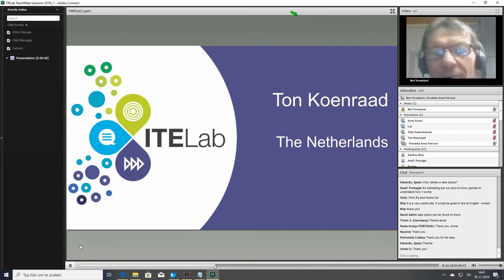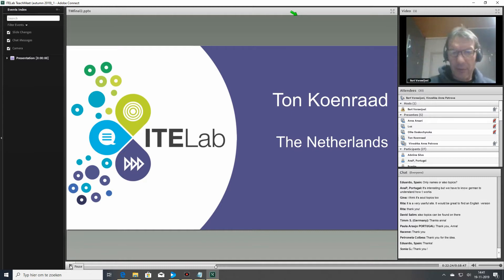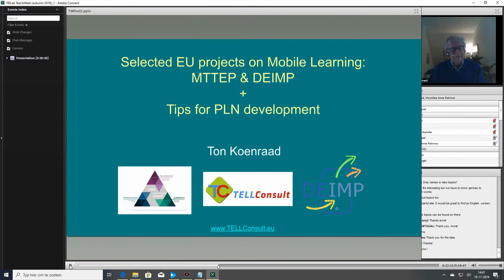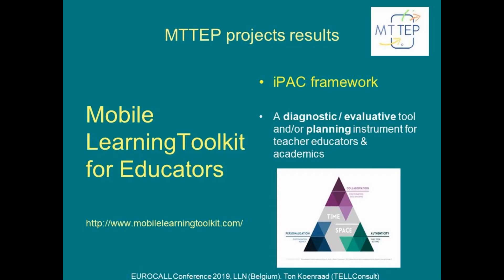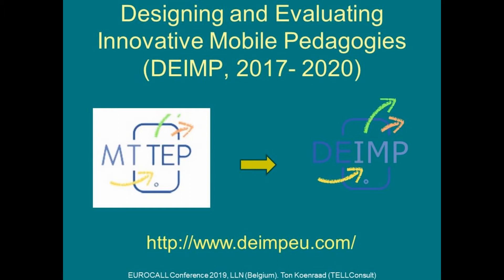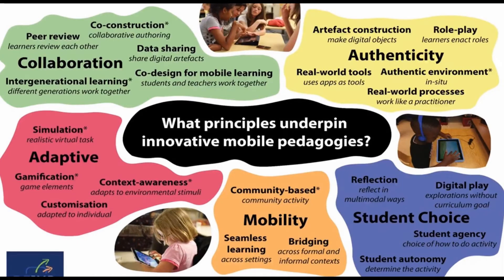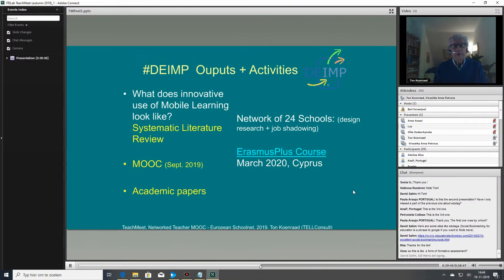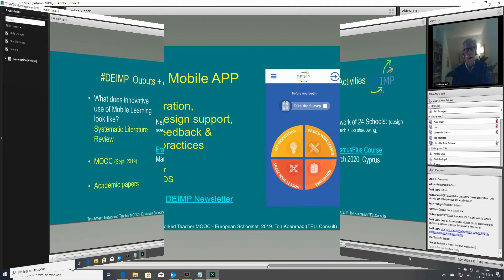TeachMeet European Schoolnet MOOC 'Connected Teacher'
TELLConsult contribution on the EU project 'DEIMP' to the finalTeachMeet session of the MOOC 'Connected Teacher' provided by the  European Schoolnet Academy